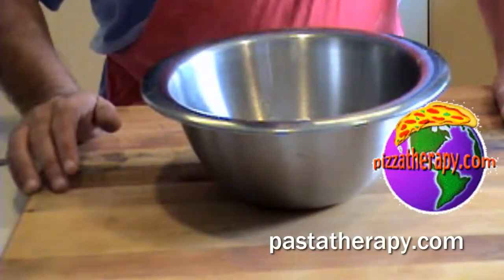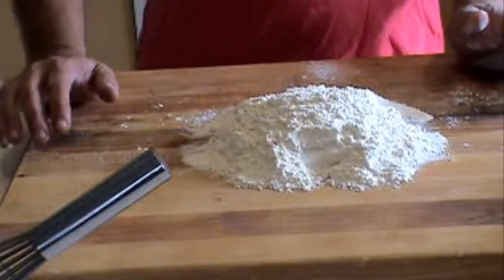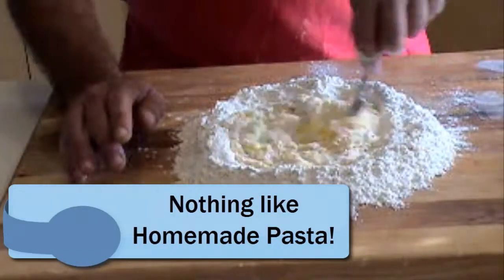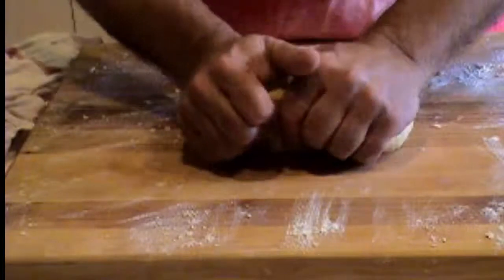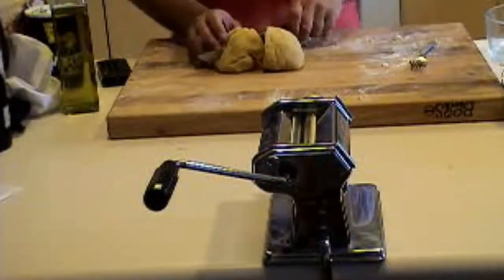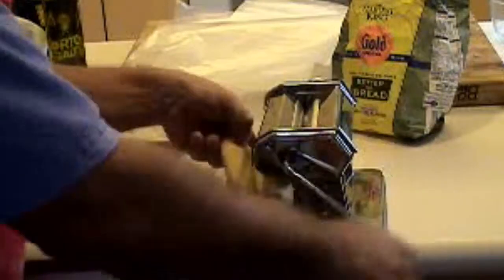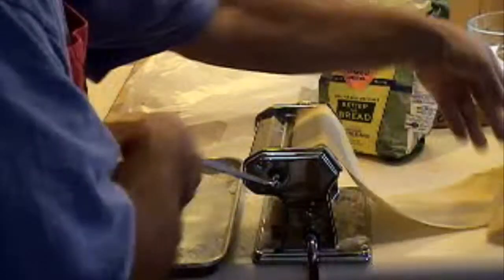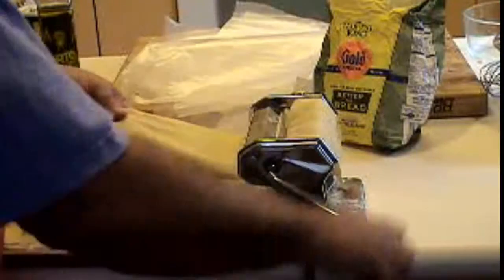How to Make Pasta from Scratch, Make Pasta with a Pasta Machine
Learn how to make homemade pasta from scratch. Easy step by step instructions to make pasta.
Pasta Dough Ingredients:
2 and 3/4 Cups Flour
1 teaspoon of salt
I Tablespoon of olive oil (Optional)